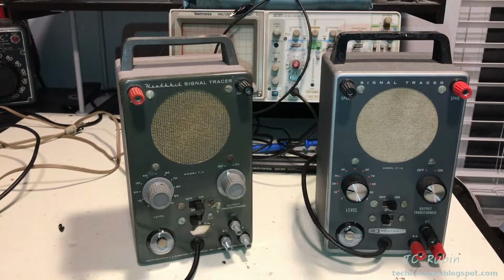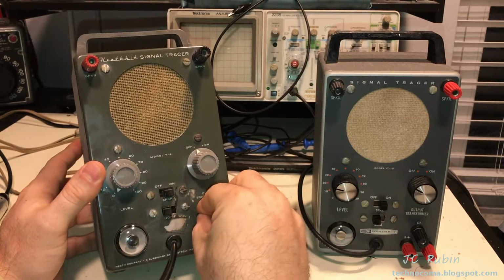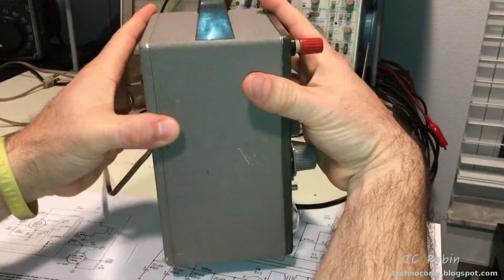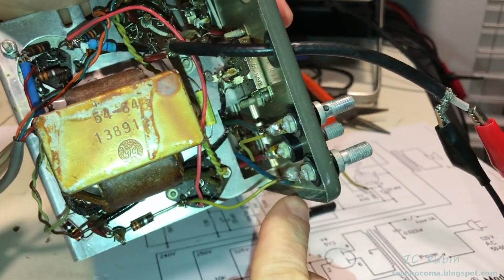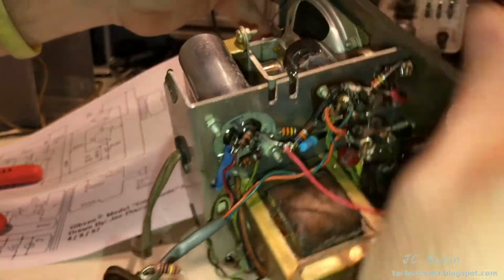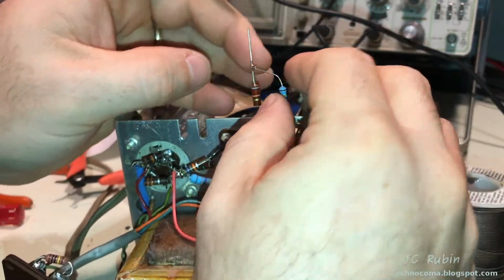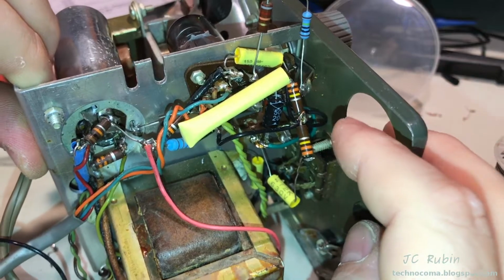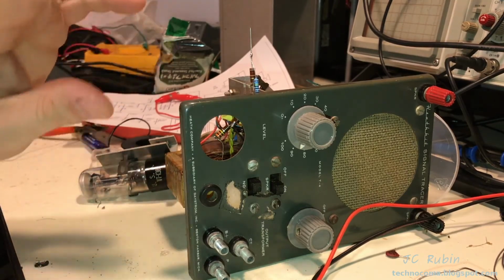Heathkit T4 Guitar Tube Amp Conversion Part 1/3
In this video I take my cosmetically damaged but fully functional Model T4 signal tracer and convert it into a guitar amplifier using inspiration from a Gibson model GA-8T schematic to produce a hybrid amplifier.

     The project starts off with planning and possibilities and then jumps into the progressive modifications to achieve the overall goal of the first iteration of the amp.  A strategy is laid out across both schematics

     The wife officially starts the project with the cable cutting ceremony, the first order of business being the removal of the noise circuit.  This is followed by the removal of the coil taps carrying high voltage DC to the front of the unit, no longer needed.

     In looking at the preamp side its obvious that nothing will be salvaged except for the heater circuits and the B+, so the best way becomes clipping everything out.

     Then all of the new components start to be assembled in the unit being mindful of the space.  Also, a temporary input test point is also fabricated using the final components.

    The genrad 1650a is broken out for a cameo appearance for precise capacitor measurement.  Then a temporary setup is made for a center tap tone value, so that the circuit can be completed without a tone knob.

This is a nice time to test on the variac for turn up and test with the new pre amp side assembled.